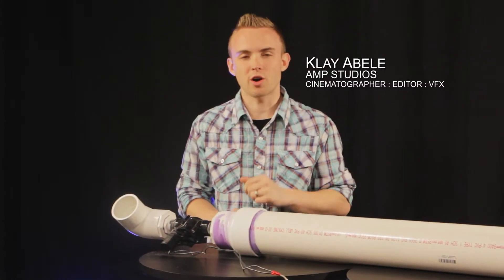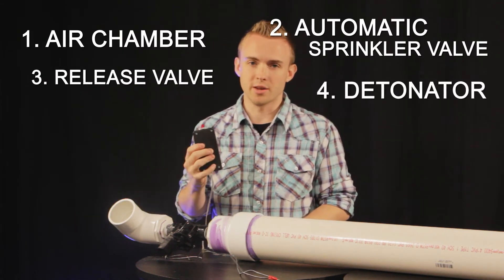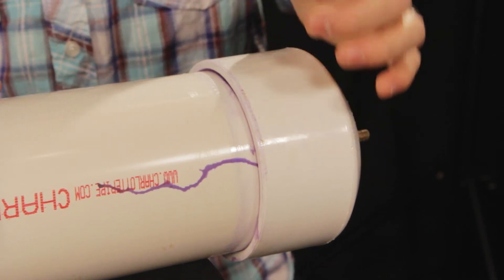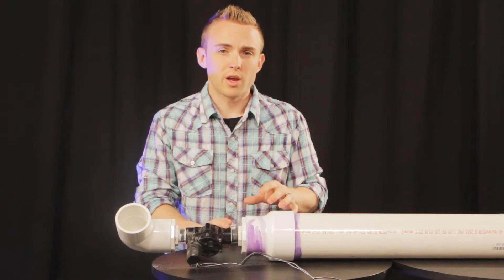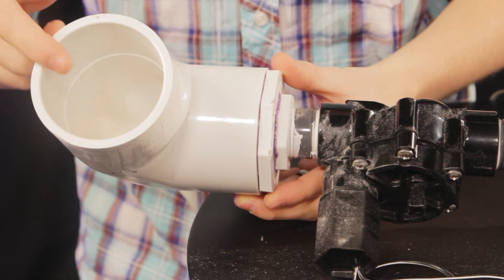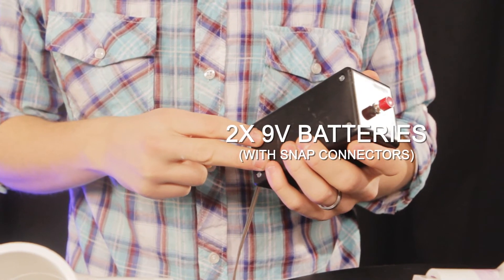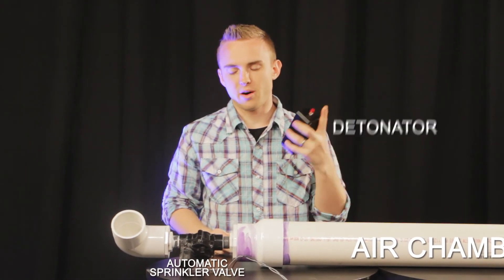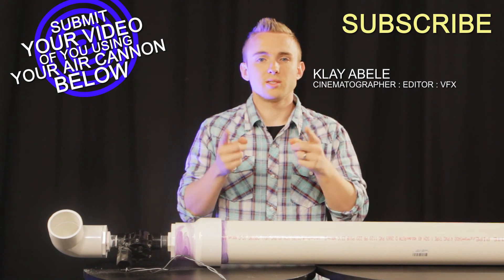DIY Filmmaking: Air Cannon - Ground Explosions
Making explosions for film is difficult, especially if you don't want to spend a lot of time in post. The total cost of this specific rig was approx.: $80.